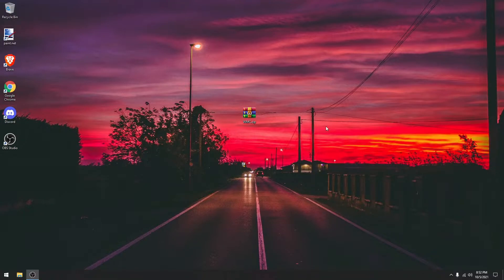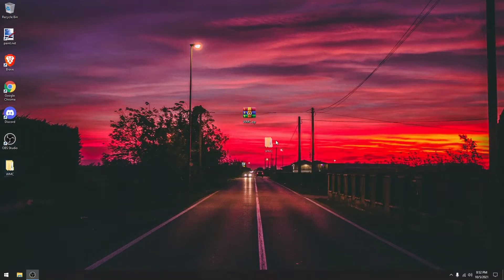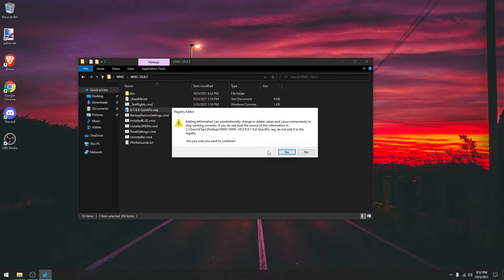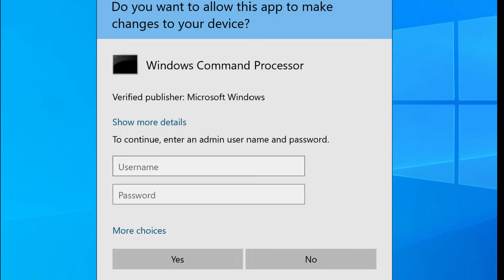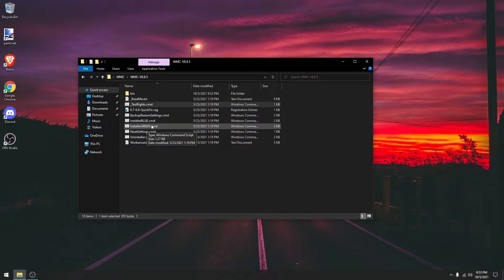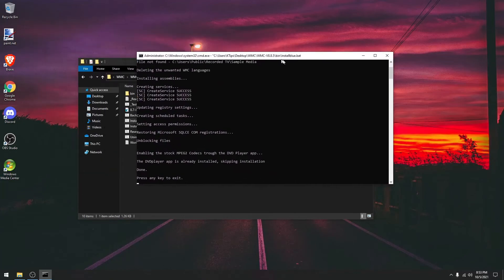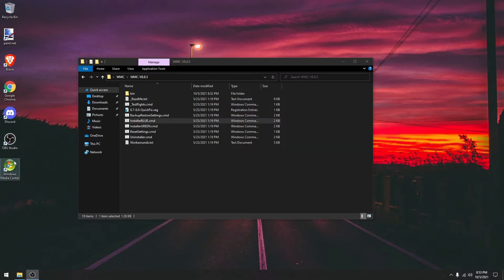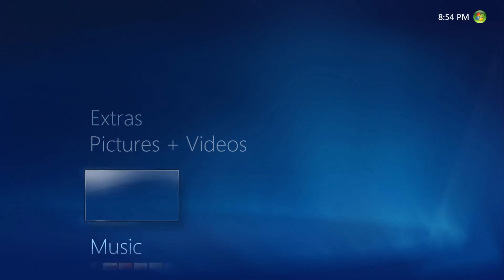Install Windows Media Center on Windows 8/8.1/10/11 (2021)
EDIT 03/18/2024

I̶n̶s̶t̶a̶l̶l̶ W̶i̶n̶d̶o̶w̶s̶ M̶e̶d̶i̶a̶ C̶e̶n̶t̶e̶r̶ f̶i̶l̶e̶s̶ h̶e̶r̶e̶:̶ h̶t̶t̶p̶s̶:̶//k̶t̶i̶p̶s̶.p̶s̶y̶i̶t̶e̶s̶.t̶k̶/w̶m̶c̶

C̶h̶e̶c̶k̶ o̶u̶t̶ m̶y̶ w̶e̶b̶s̶i̶t̶e̶!̶ h̶t̶t̶p̶s̶:̶//k̶t̶i̶p̶s̶.p̶s̶y̶i̶t̶e̶s̶.t̶k̶